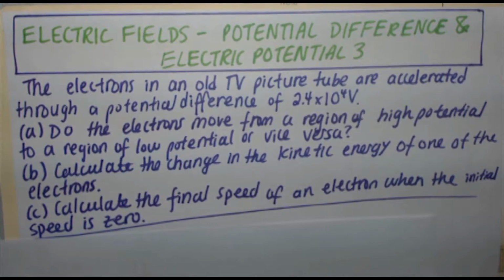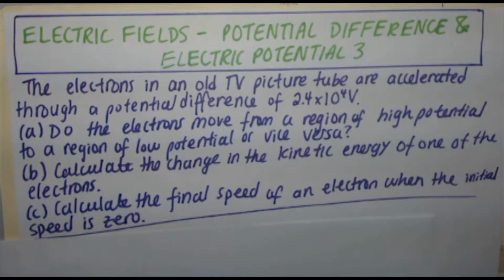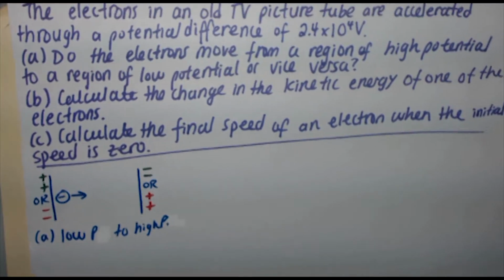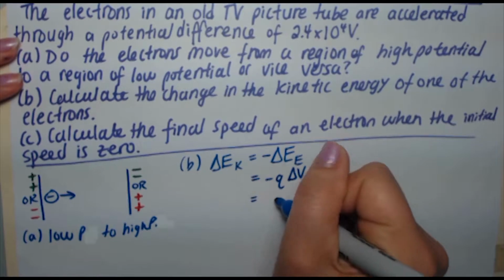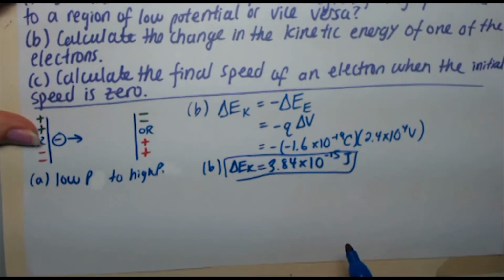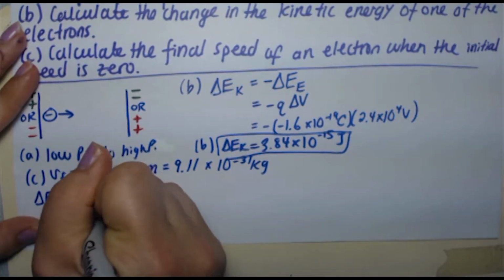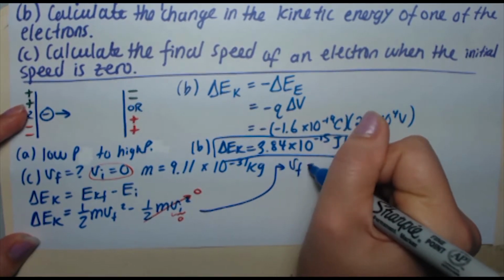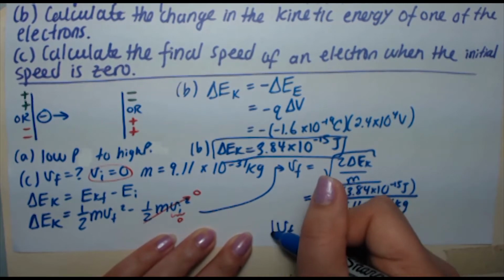161 Potential Difference & Electric Potential 3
The electrons in an old TV picture tube are accelerated through a potential difference of 2.4 x 10^4 V.
(a) Do the electrons move from a region of high potential to a region of low potential or vice versa?
(b) Calculate the change in the kinetic energy of one of the electrons.
(c) Calculate the final speed of an electron when the initial speed is zero.